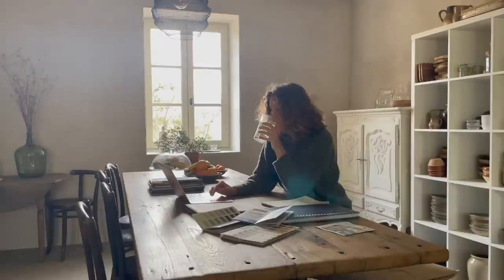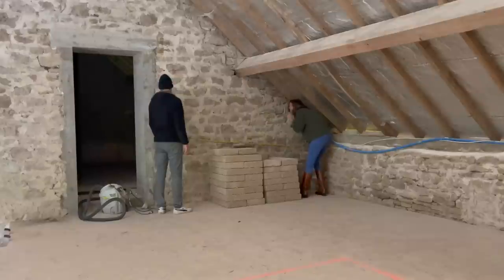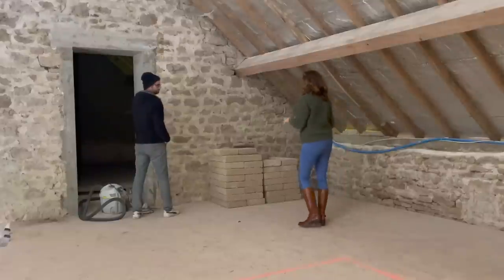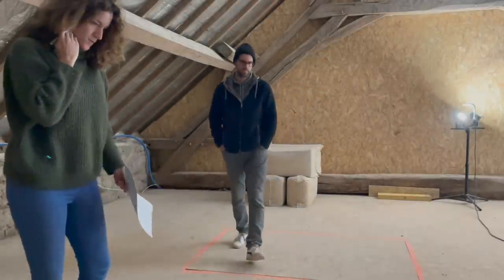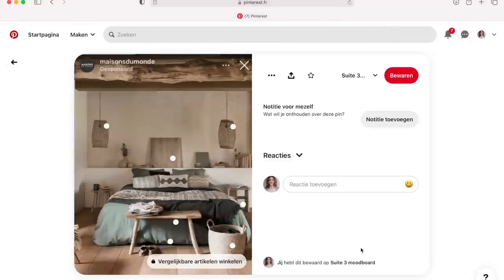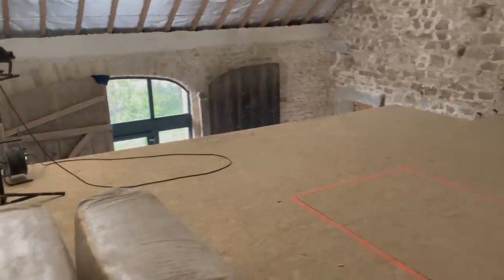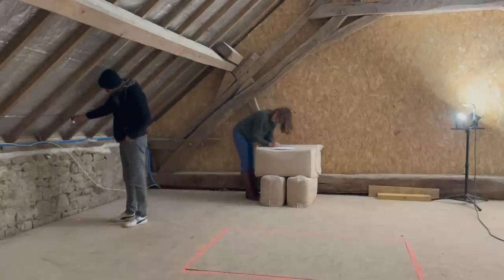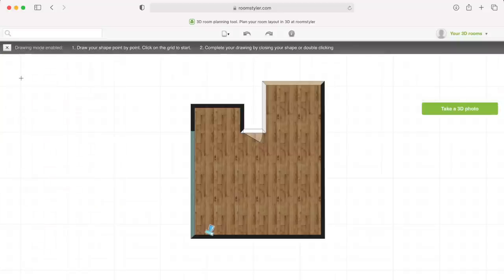Kitchen update + design and plans for our bedroom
Bonjour!

In this video I'm sharing our plans for the bedroom that'll be over the kitchen and I also show you the progress of the kitchen build. It's all taking a lot of time, so please be patient. We're juggling many projects, work and life and are embracing the process rather than getting frustrated over how long everything takes. It's a lifestyle :)

As always, thanks for being here!

Recipe for baked oats (based on a recipe by Littlespoon.nl):
6 pears
120gr rolled oats
80gr spelt flour
4 eggs
2 tablespoons baking powder
handful of walnuts
1 teaspoon cinnamon
1 teaspoon vanilla flavor
pinch of salt
2 tablespoons coconut sugar

Peal the pears and cut into small pieces. Add in a pan with a little bit of water and cook until soft. Mash. Leave to cool down for a bit. Preheat oven to 180 Celsius. Whisk the eggs, add oats, spelt flour, baking powder, cinnamon, salt, vanilla and the walnuts cut in pieces. Stir to combine. Add the pear sauce and combine. Put in a baking tin (greased) and sprinkle a few more walnuts and the coconut sugar on top. Bake for about 30 minutes. It is not supposed to look or taste like a cake, mine was quite moist as my pear sauce was pretty thin. If your family has a sweet tooth, you may want to add some more sugar if you plan to eat this as a cake and want it to be sweeter.

"Robin", S.A. Karl
"Candle", Candelion
"How does it make you feel?", Arch Tremors